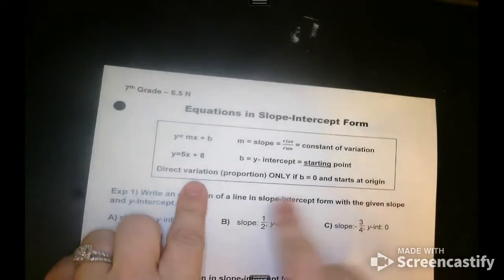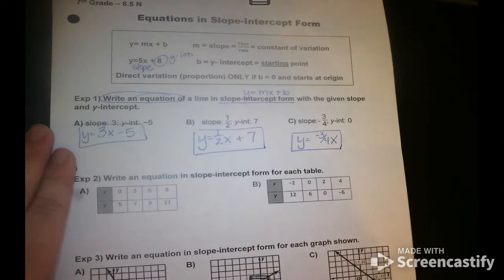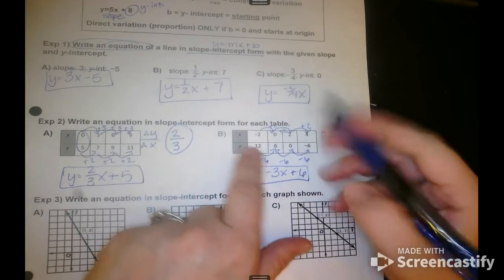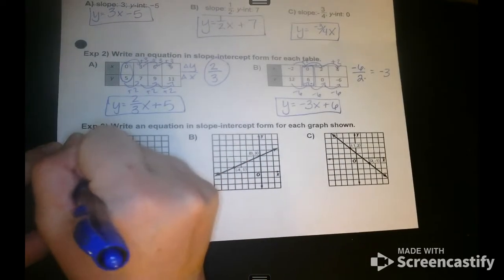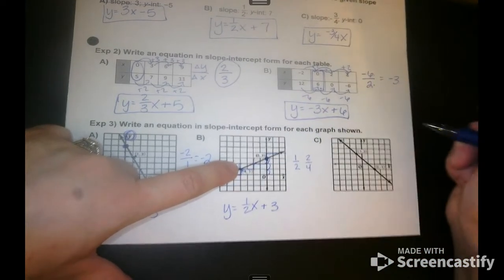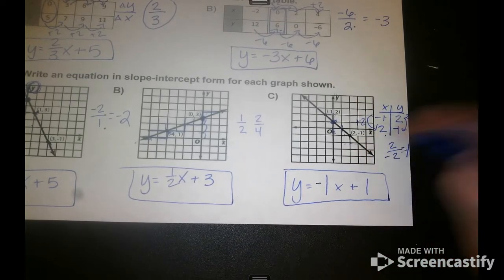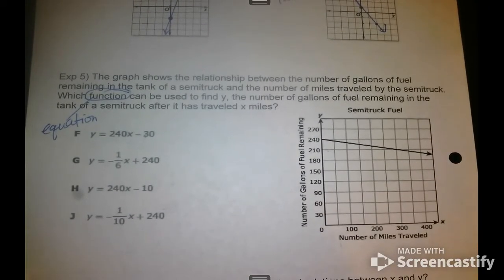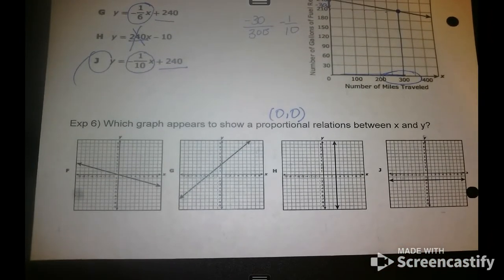6.5 Writing Equations in y = mx+ b